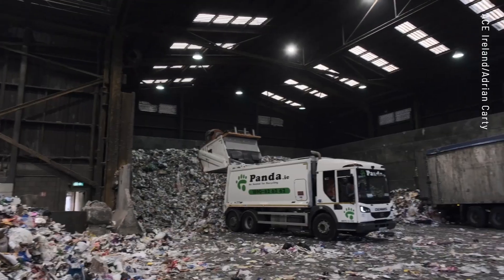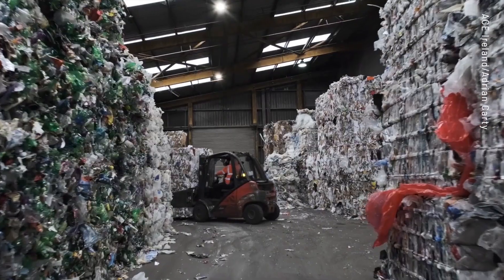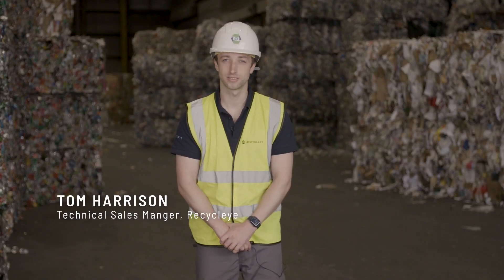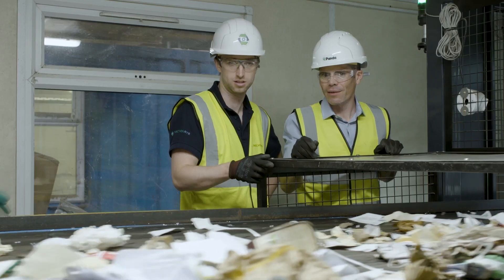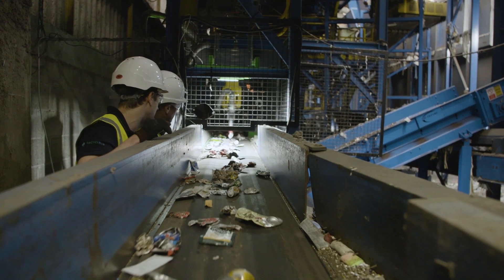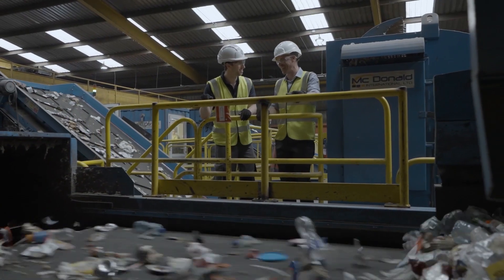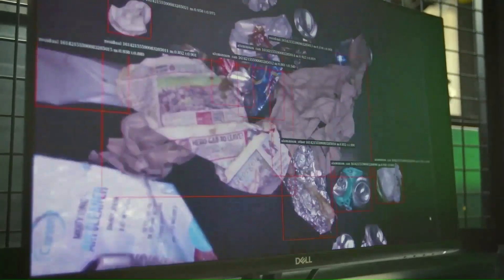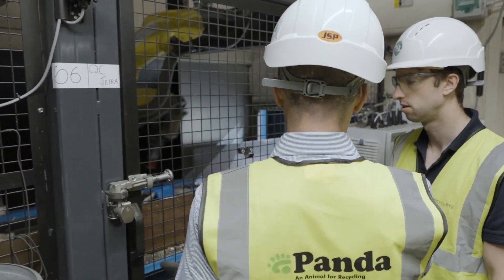Robotics and AI Innovation | Recycleye | CIWM | World Beyond Waste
Discover how Recycleye is bringing advanced machine learning, computer vision and robotics to the global waste management industry.